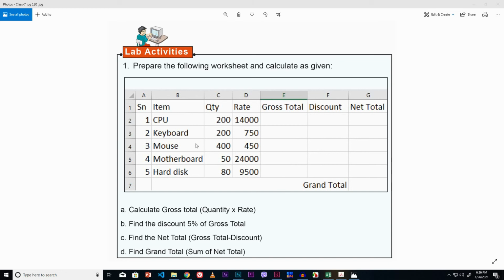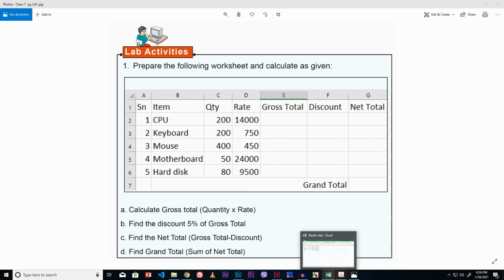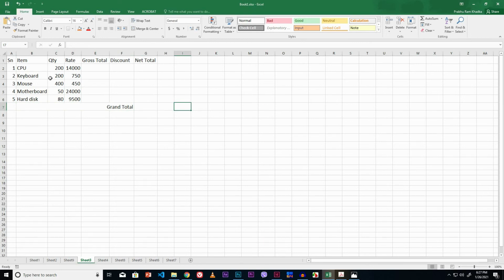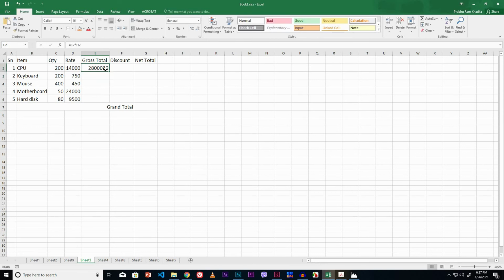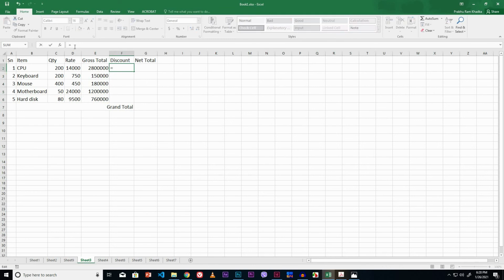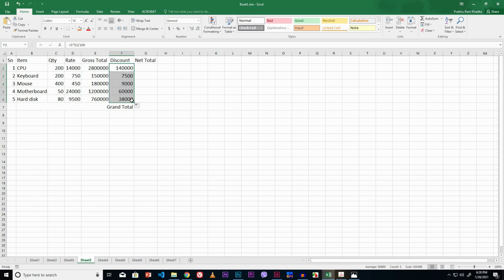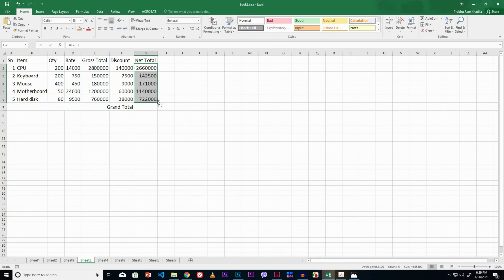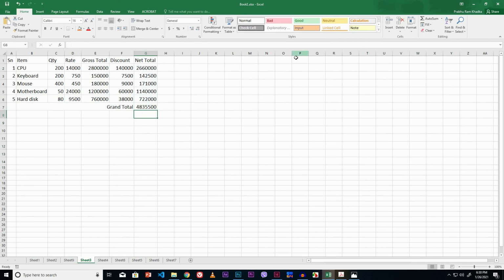7. 8. 4. 1. Using formula and copy formula using fill handle in MS Excel